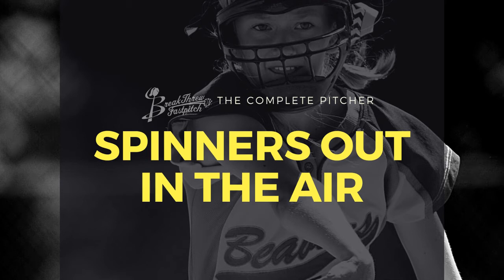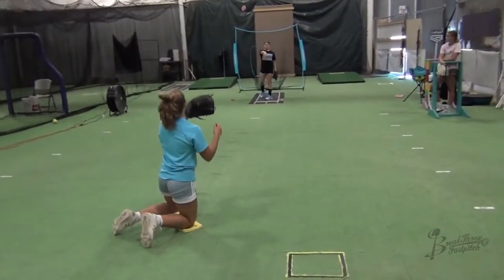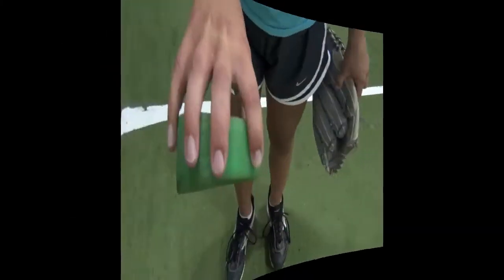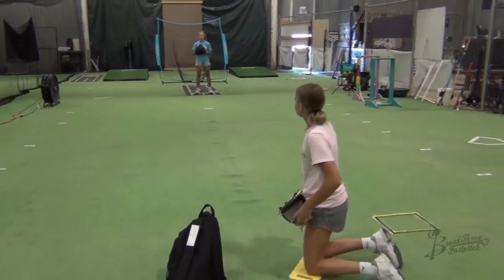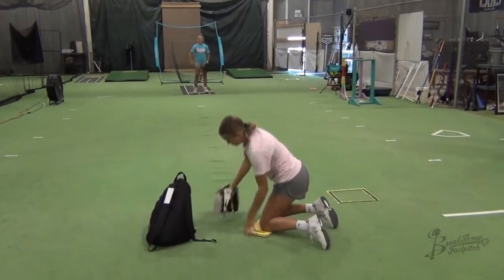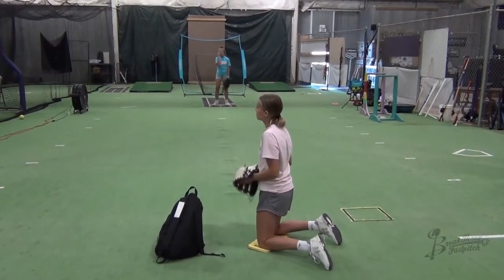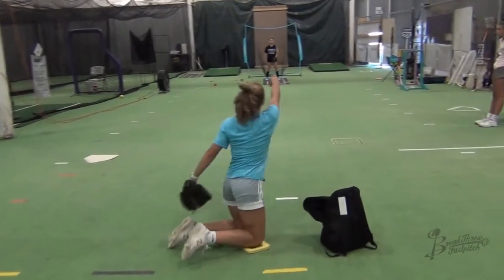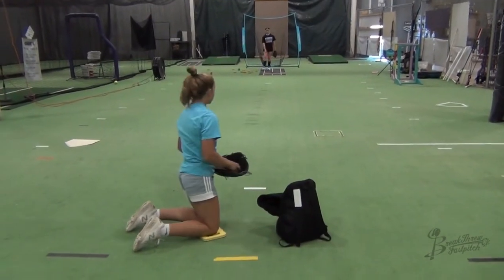Spinners OUT in the air